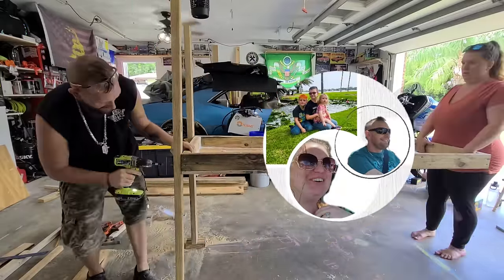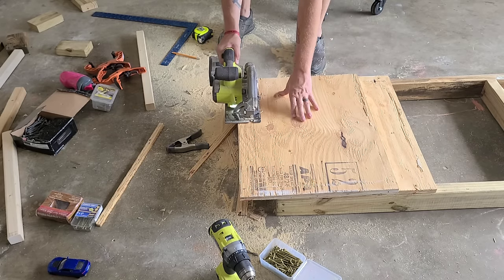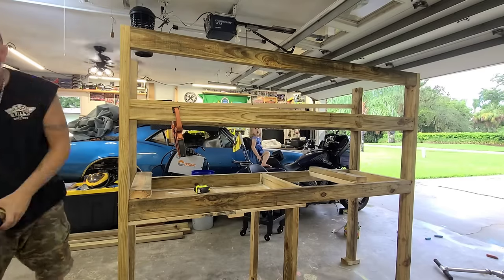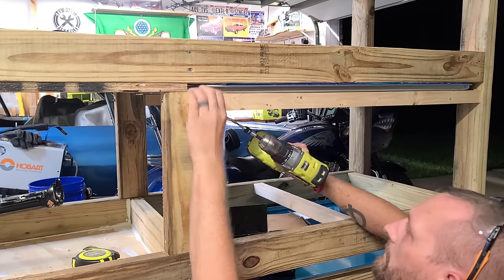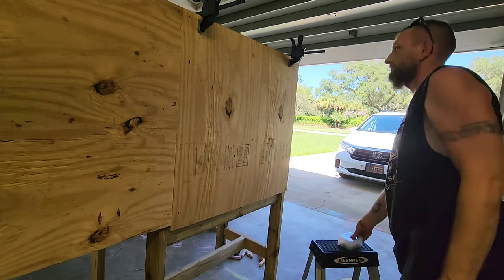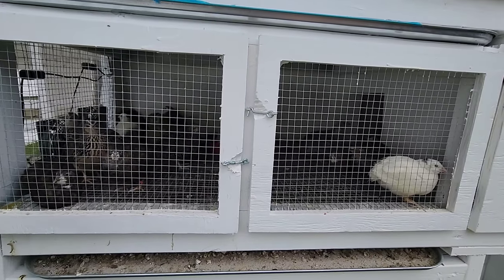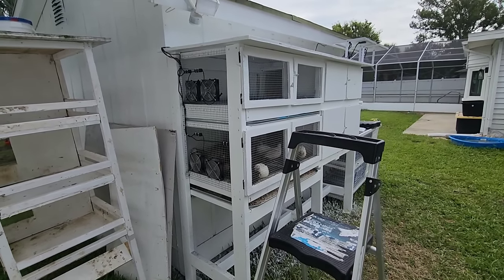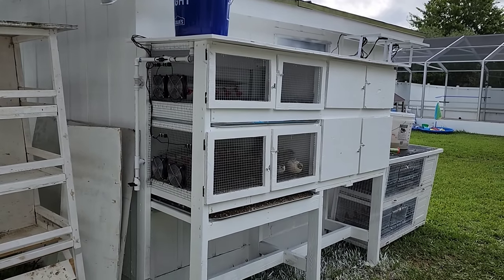DIY Mega Quail Coop Build How to!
In this video, Cambriea and Bobby DIY Quail Coop Build.
Coop size 6' x 2' x 5.5' with Solar Powered Fans, 5 gallon watering system. This coop is solid, it survived Hurricane Idalia 2023 with no issues.

We moved out of Wisconsin and bought a 1974 fixer upper house in Volusia County, Florida.

Amazon Store